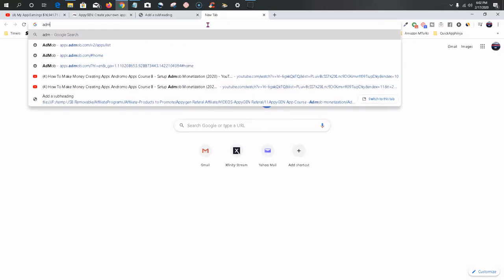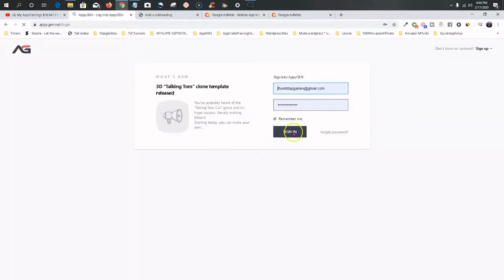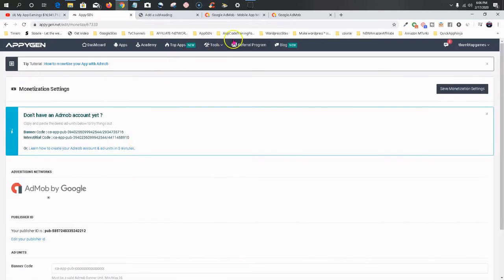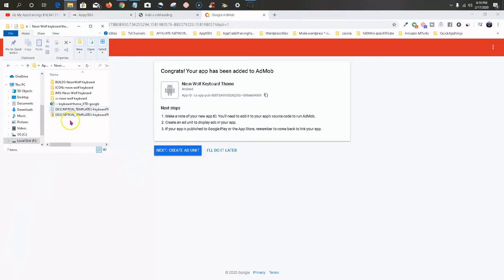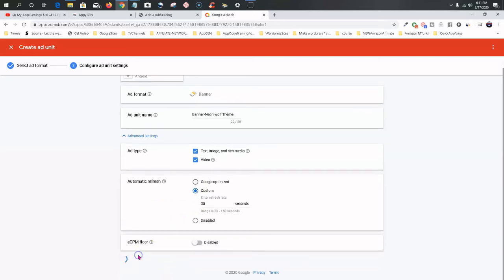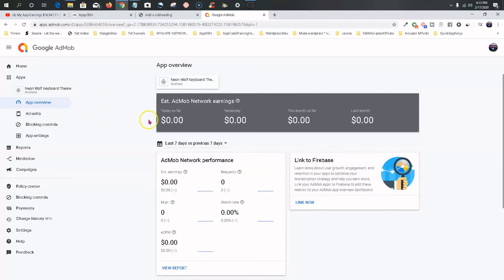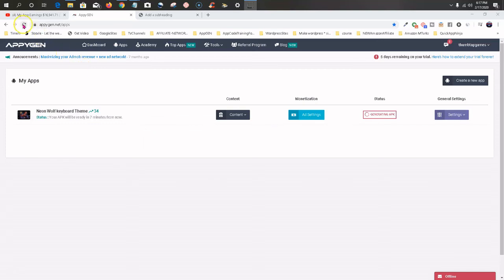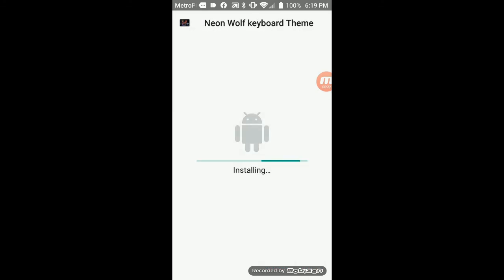Admob Sign Up & Monetization - How To Make Money Creating Apps 2020 - AppyGEN App Course 11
How To Make Money Creating Apps 2020 - AppyGEN App Course 11 - Admob Sign Up & Monetization .

"Show Me The💰Money" Admob Monetization for AppyGEN

💰What You Will Learn In This Training/Class:
1) How to Setup your Admob Account
2) How to monetize your app
3) Where to get your App ID
4) How to get your banner and Interstitial ID's
5) Adding ID's to your AppyGEN App

✅TAKE ACTION TASKS:
1. Setup your Admob account.
3. Add your Admob App ID's to AppyGEN project
4. Download Your App to your phone and see if ads show (banner and interstitial, do not click on your ads)
5. (Optional) Additional Help in setting up your admob monetization:

Next training: __________

✅PLAYLISTS OF APP COURSES:
AndromoAppCourse

"Social Share Me" By Like, Tweet or Comment:
Facebook Learn Create Apps Community